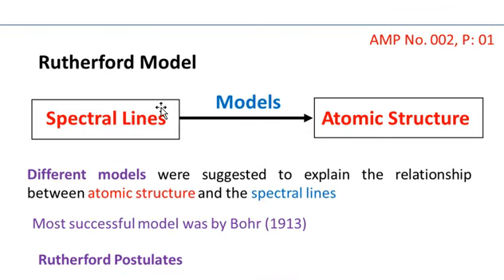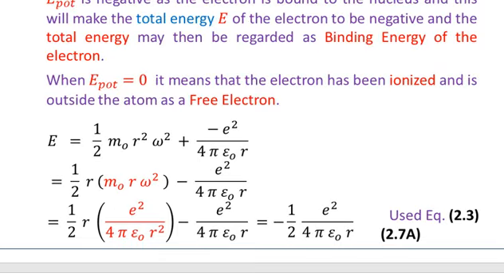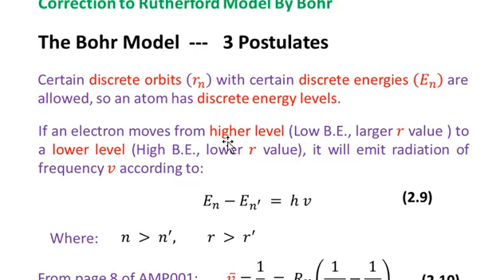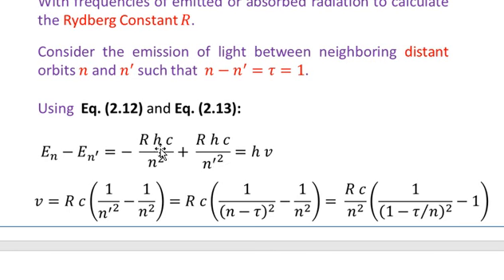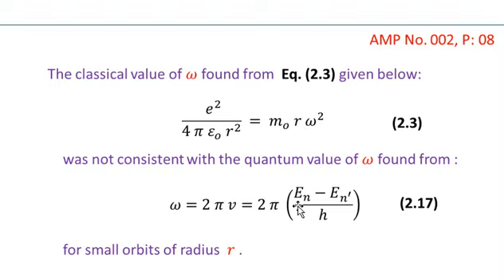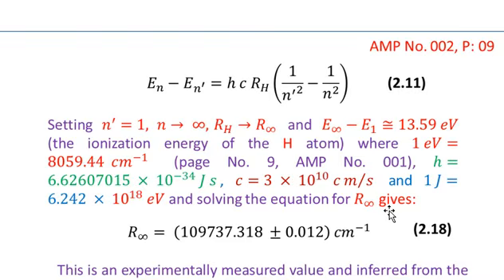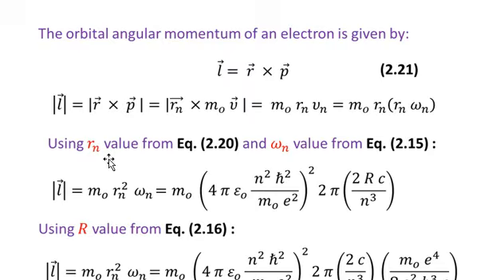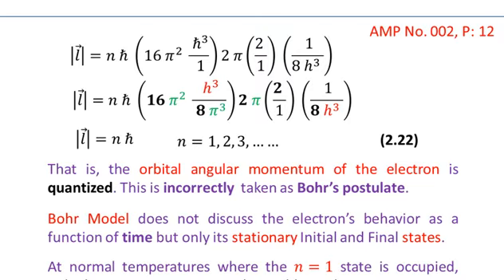AMP002 Rutherford Model, Bohr Model, Rydberg Constant, Angular Momentum, Atomic Molecular Physics